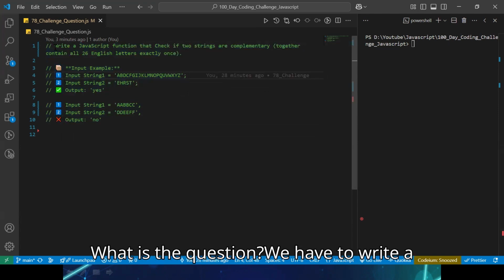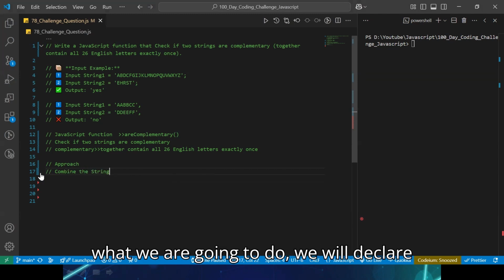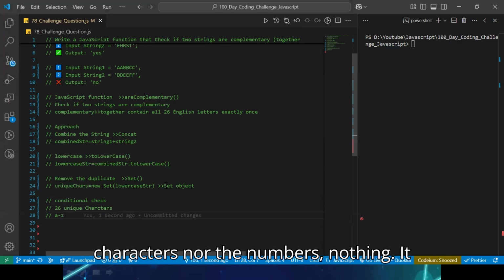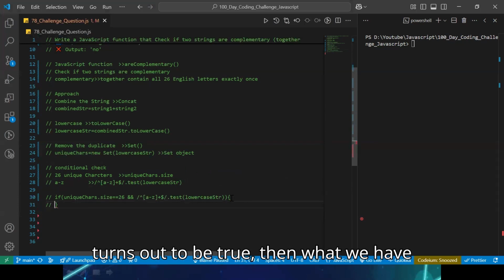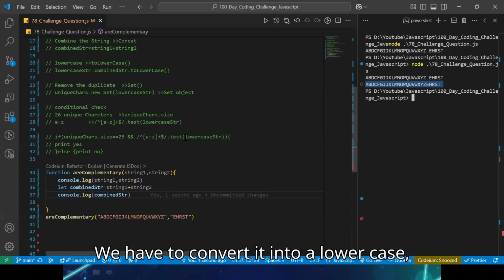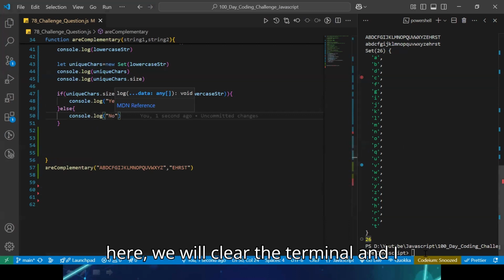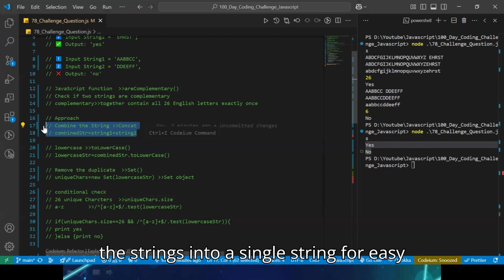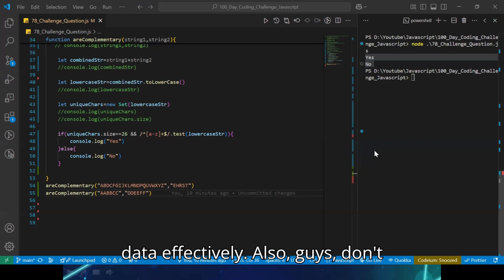Day 78: Check if Two Strings are Complementary | 100 Days of JavaScript Coding Challenge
📥 Problem Statement:
Write a JavaScript function that checks if two strings are complementary (together containing all 26 English letters exactly once).

📊 Example:
Input: ("ABDCFGIJKLMNOPQUVWXYZ", "EHRST")
Output: Yes

Input: ("AABBCC", "DDEEFF")
Output: No

💡 Approach:
✅ Step 1: Combine both strings using concatenation (+).
✅ Step 2: Convert the combined string to lowercase using .toLowerCase().
✅ Step 3: Remove duplicate characters using the Set object.
✅ Step 4: Check if the set contains exactly 26 unique characters and all are alphabets.

📚 Key Takeaways:
✅ Use Set to eliminate duplicate characters.
✅ Combine .toLowerCase() and regular expressions for validation.
✅ Check for exactly 26 unique letters for the complementary condition.

📅 On Day 78, we learned how to check if two strings together form a complete set of English alphabets using JavaScript. This challenge improves your understanding of sets, string manipulation, and validation techniques.

🔥 Stay consistent and keep pushing forward!